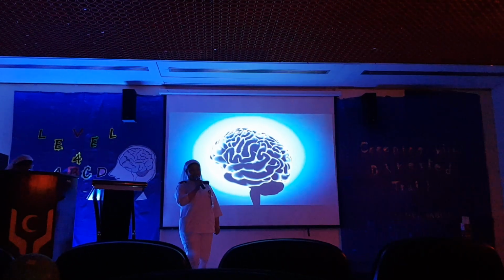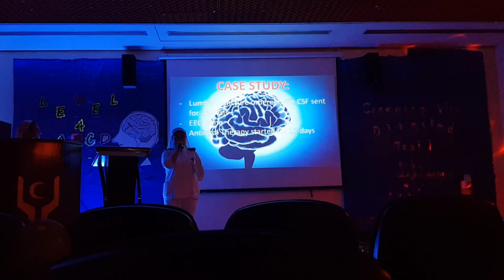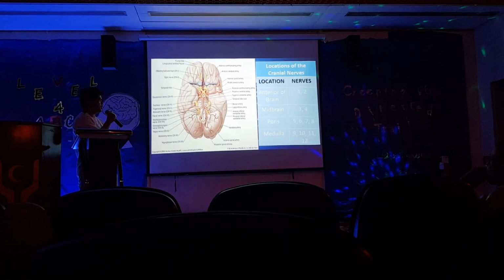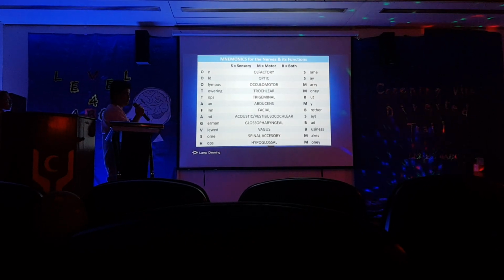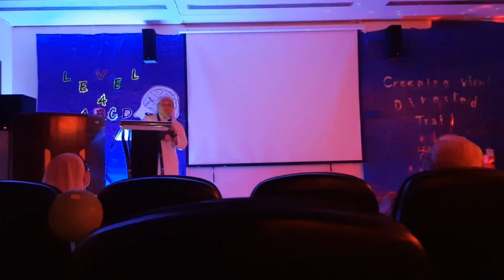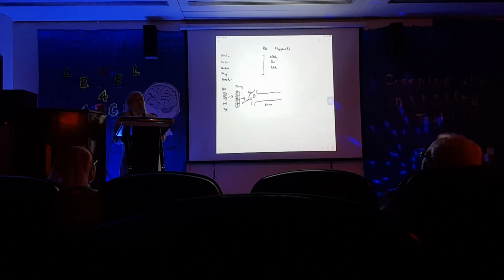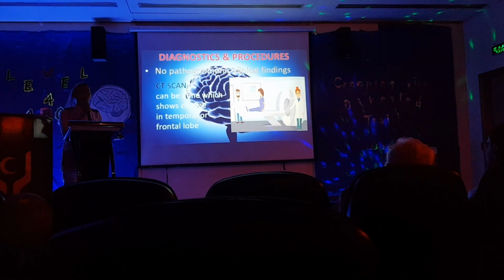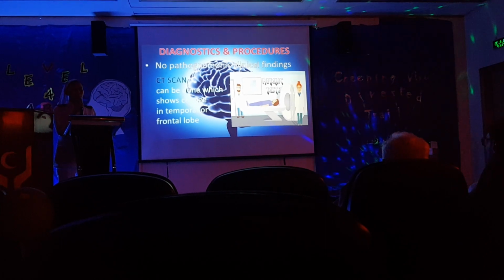Dallah hospital level4abcd 1.11.2018